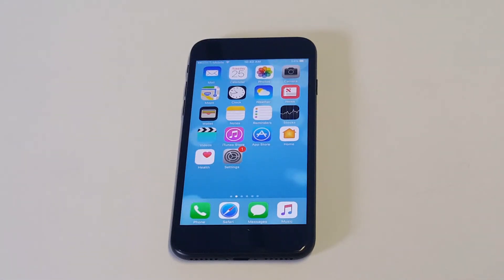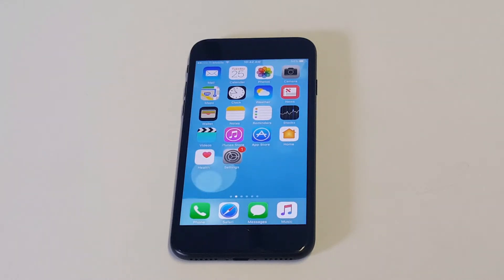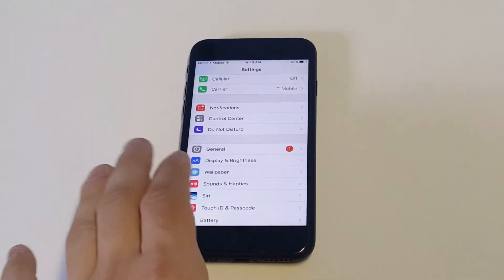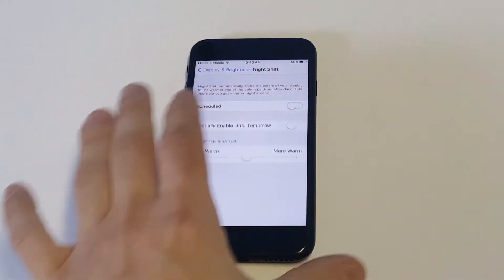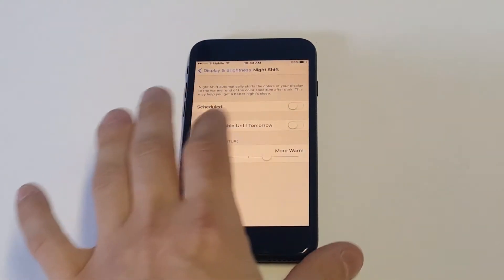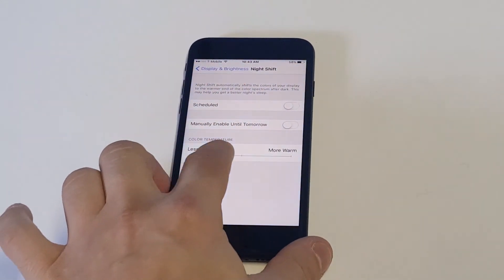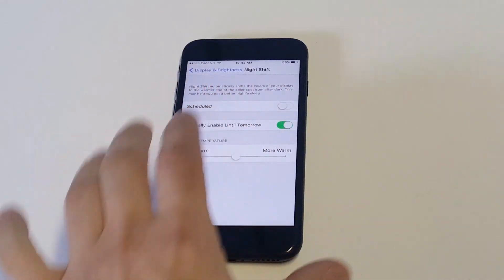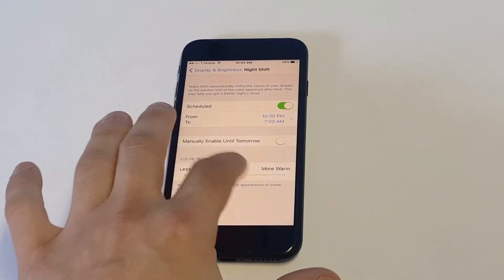How To Use Night Shift Mode On Iphone 7 / Iphone 7 Plus - Fliptroniks.com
For how to use night shift mode on iphone 7 / iphone 7 plus go into your settings - display and brightness - and then tap night shift. From in here you can set it to a scheduled time or leave it on indefinitely.